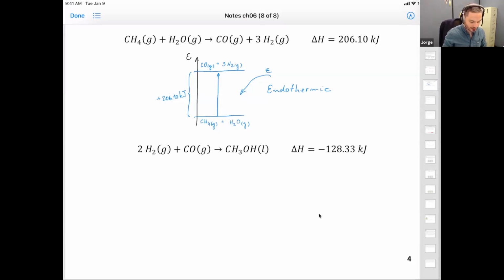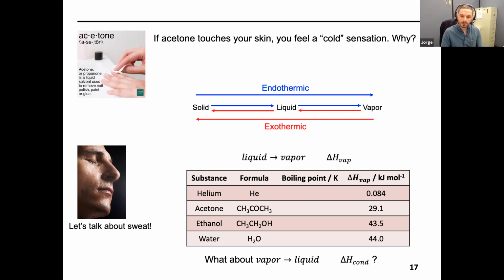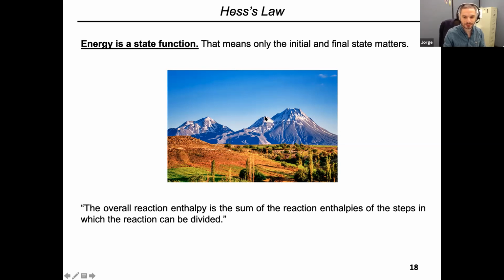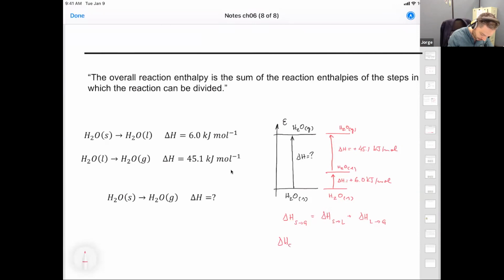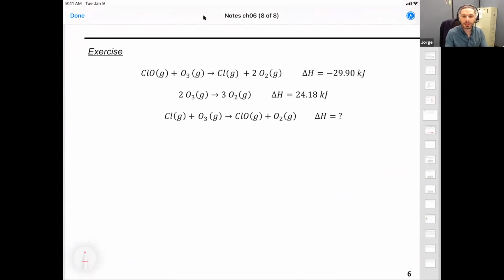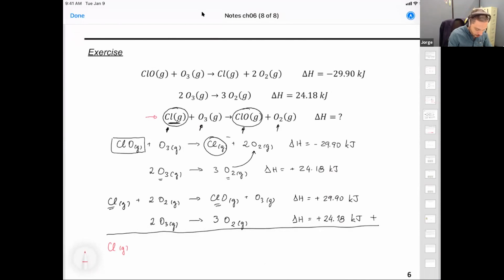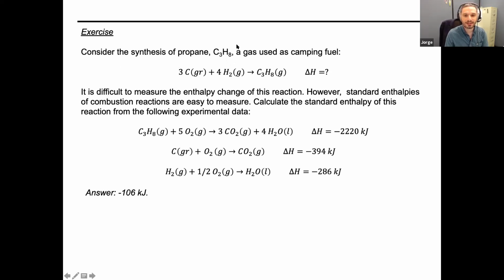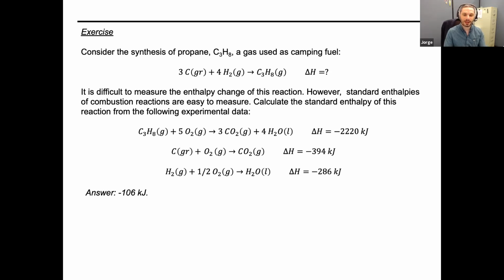Lecture Apr07 CHEM 109 Spring 2021